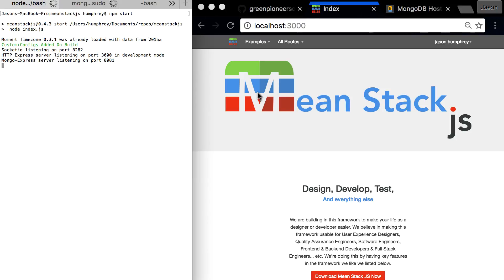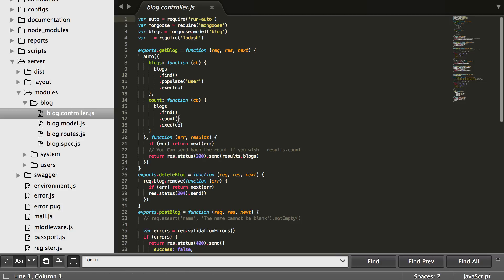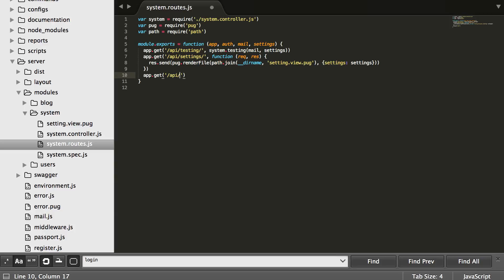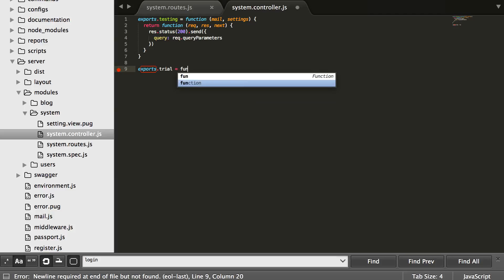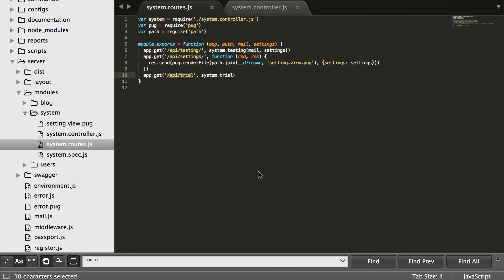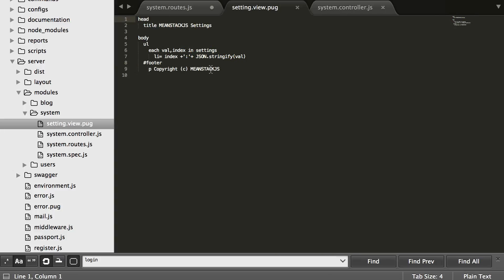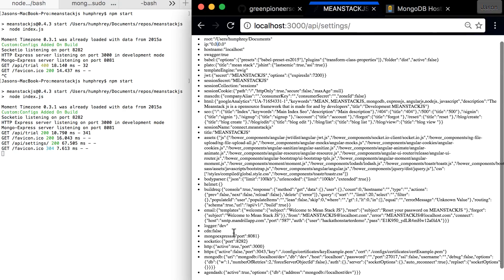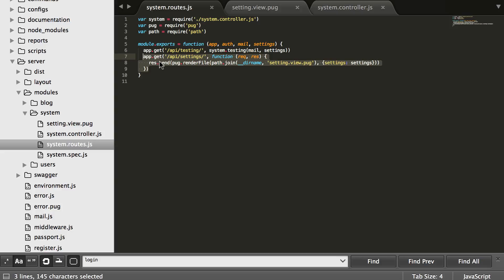MeanStackJS - How to build api routes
Learn how to find/create/build api routes in the meanstackjs